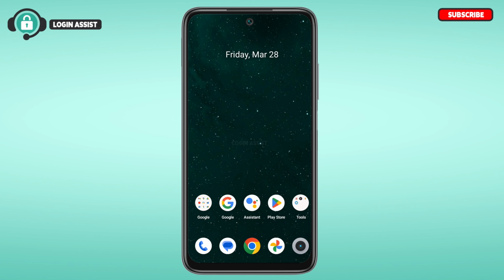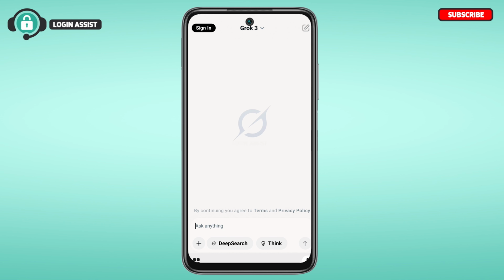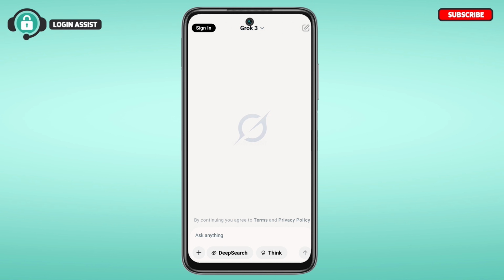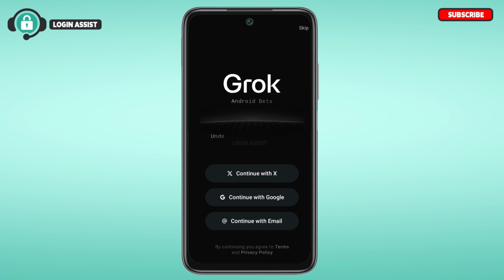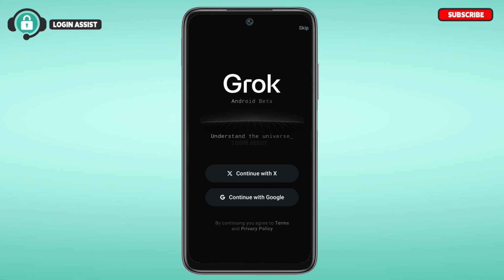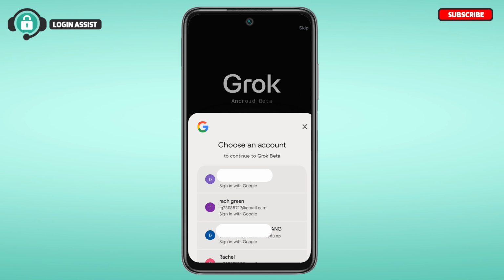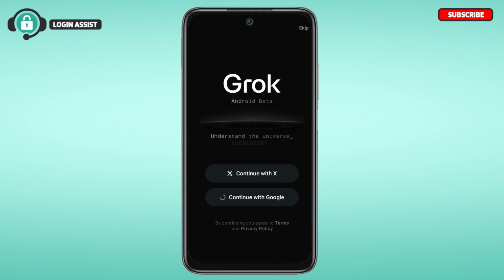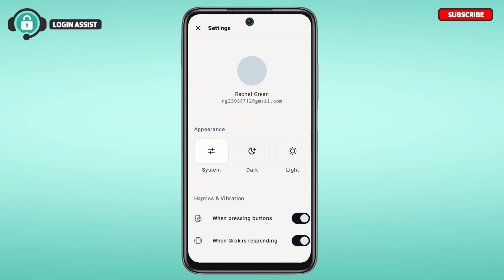Grok Login 2025 | Grok AI App Login Guide | Grok Account Sign In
Grok Login 2025 | Grok AI App Login Guide | Grok Account Sign In | Access/Login To Grok Mobile App

Want to Sign in to your Grok AI app? In this video, you can find an easy way to log in to your Grok AI account. You can log in to the Grok AI app using X or Google account.
Watch this tutorial video for the process and steps to login Grok account.